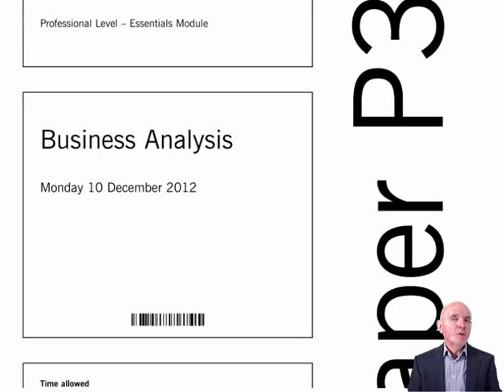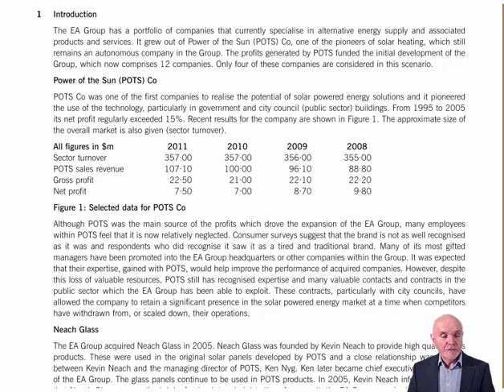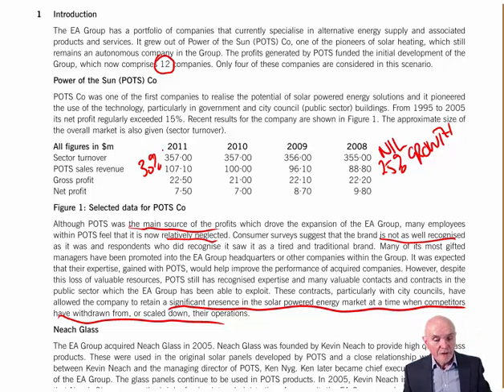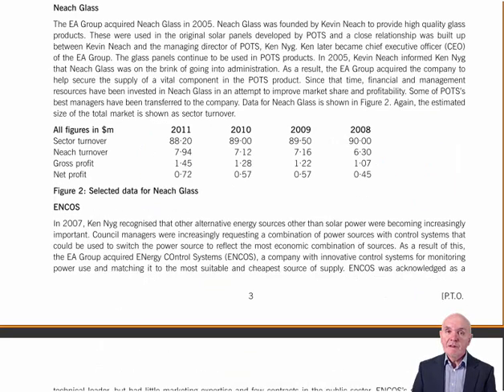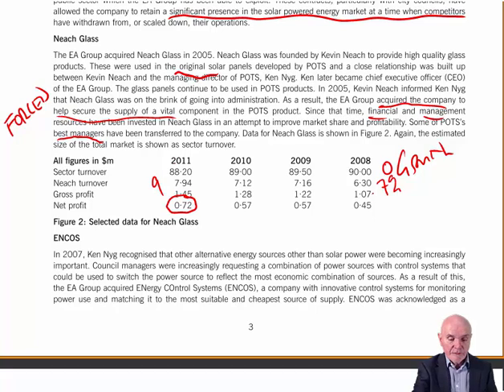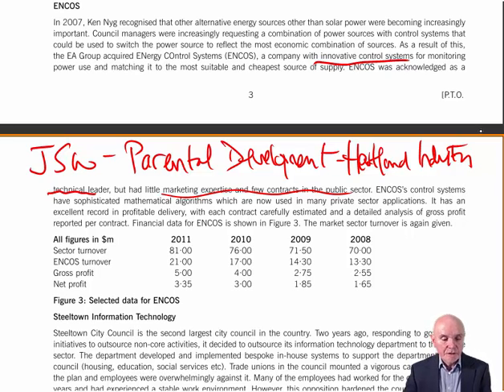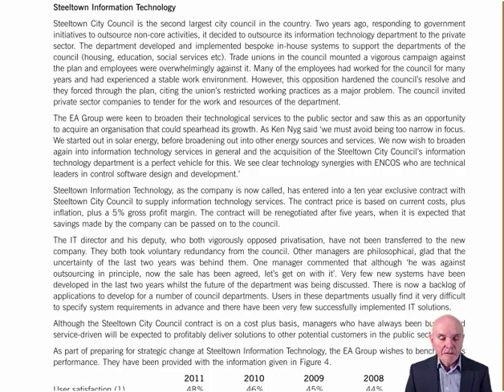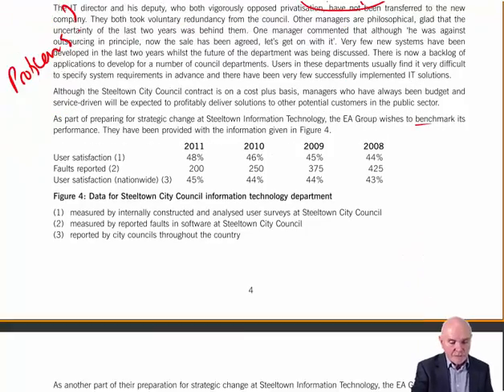ACCA P3 December 2012 Question 1 (part a)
Watch P3 revision lectures working through the past ACCA exam questions

Free lectures for the ACCA P3 Business Analysis